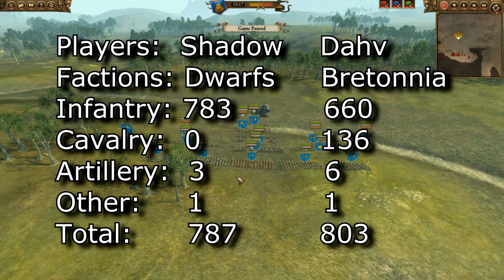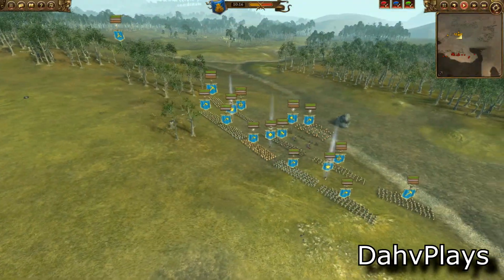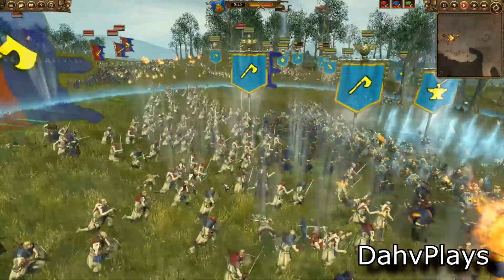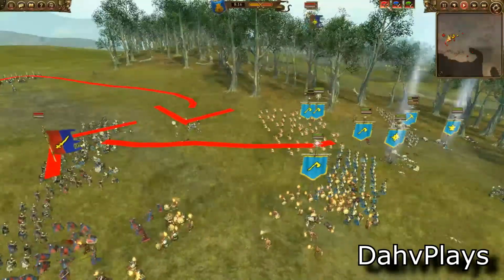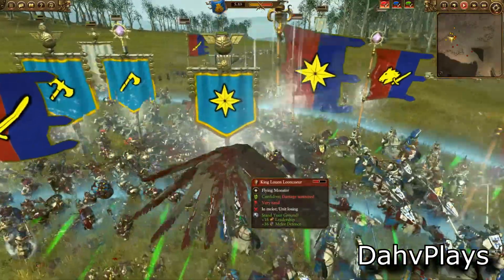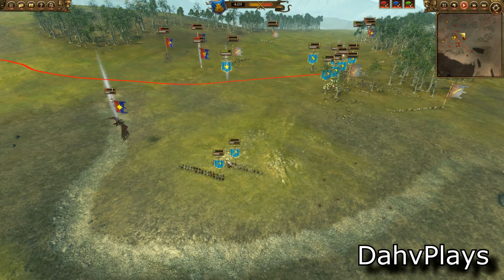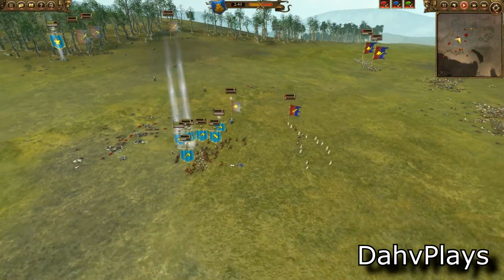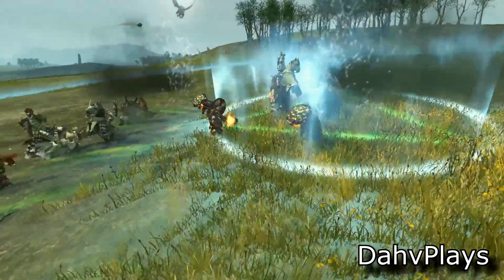Warhammer Total war - Shadow vs Dahv Round One: Dwarfs vs Bretonnia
Hello fellow gamers and welcome to round one against the Youtuber DahvPlays (Channel link below).

With daily Warhammer content and great battles with a smooth chilled tone, it would be silly not to check out his channel.

So why don't you go check him out...after watching this video of course :D

Please find below time stamps to the main parts of the episode if you're tight on time.

02:00 Armies and Deployment

03:20 The Battle

Once again many thanks and till next time, take care. :)